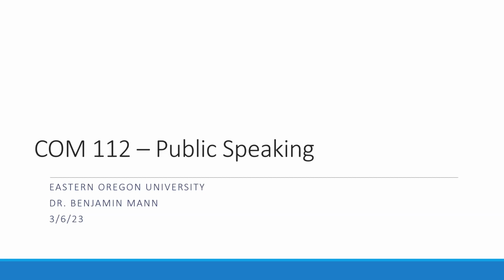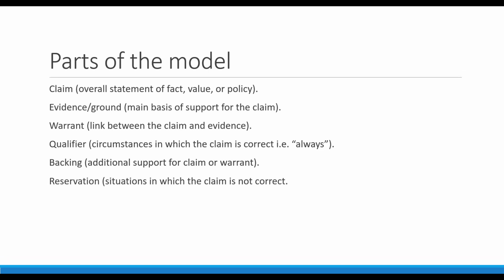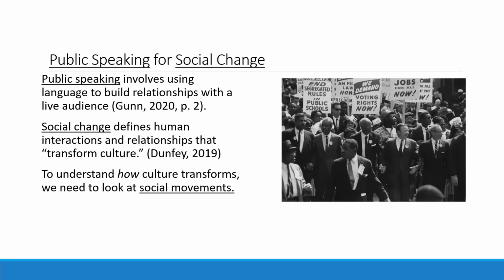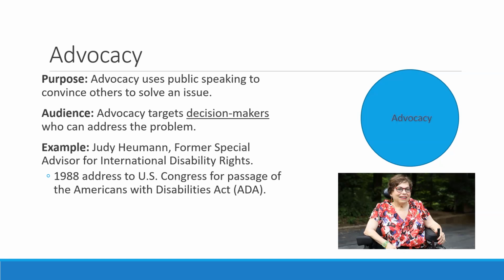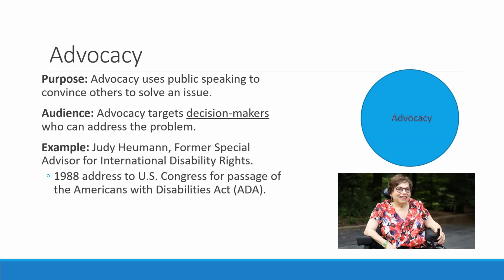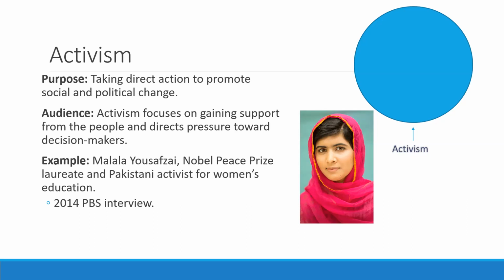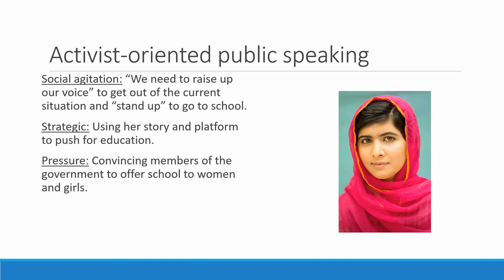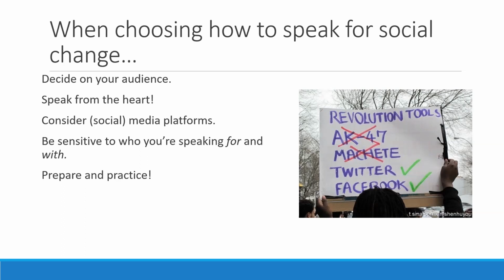COM 111 - 3/6